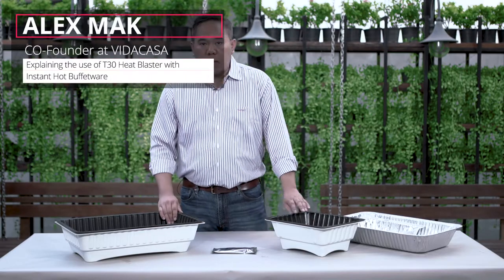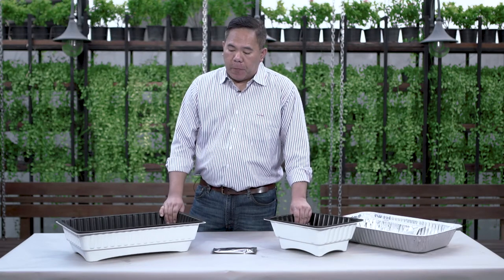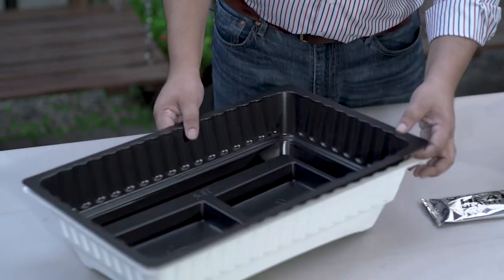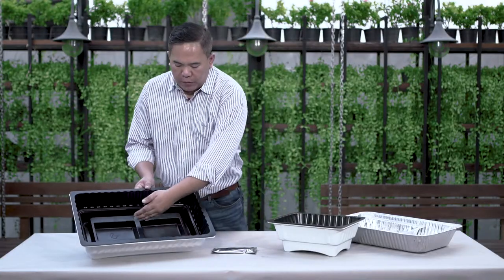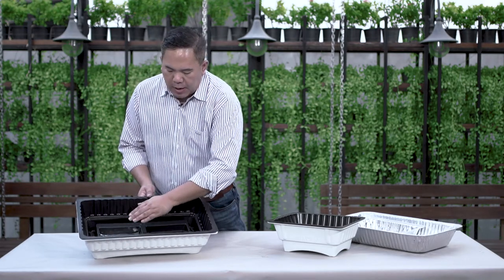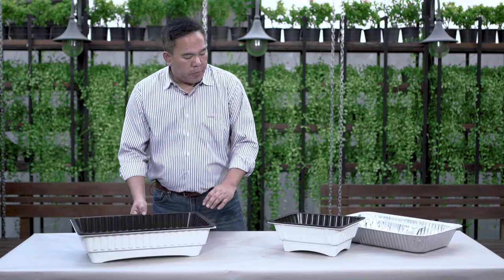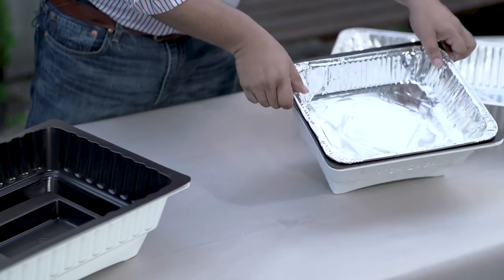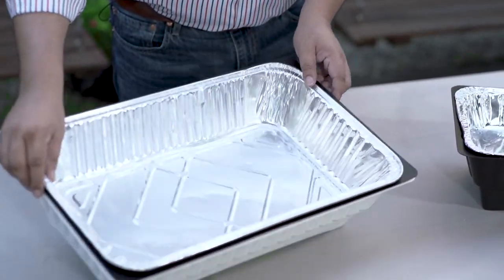The most economical buffet catering setup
60 seconds to understand the concept of the fastest flameless low cost buffet setup.